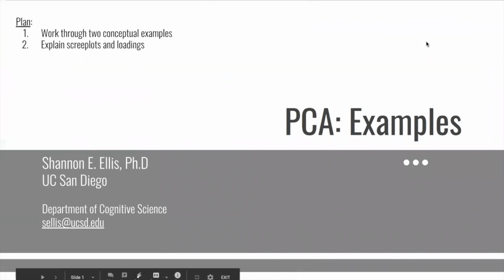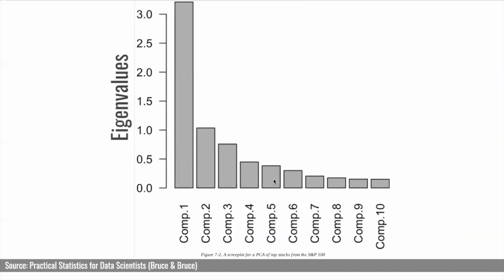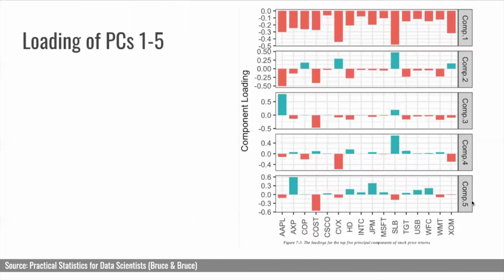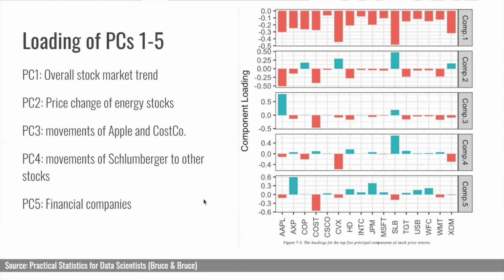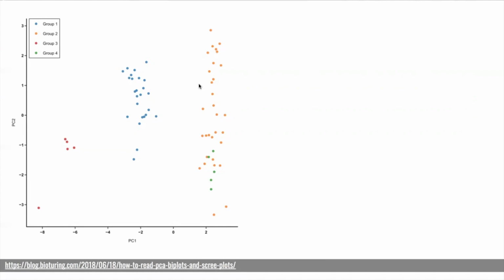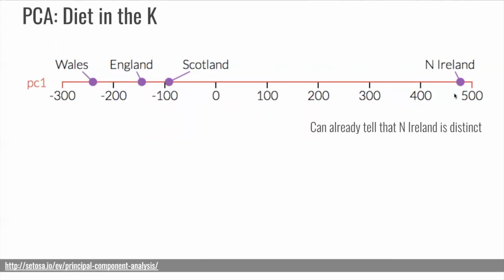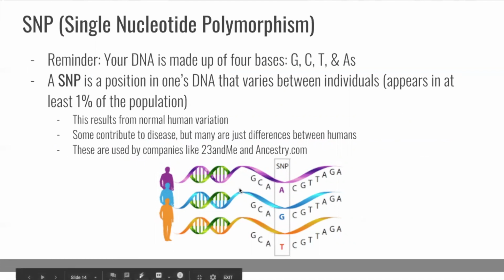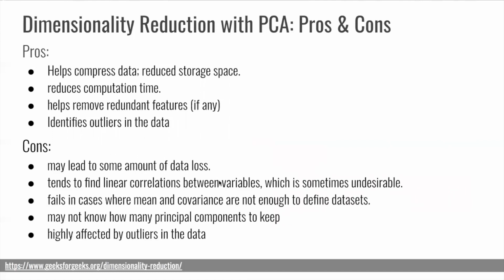09_04_pca_examples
This video is about 09_04_pca_examples